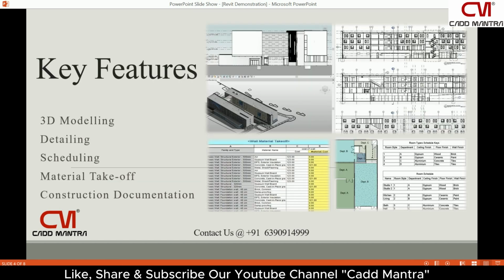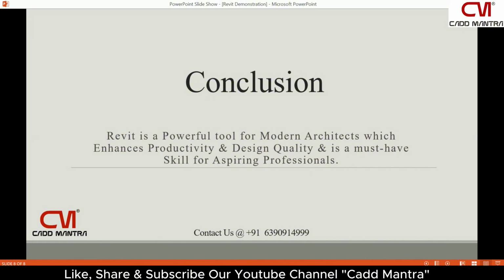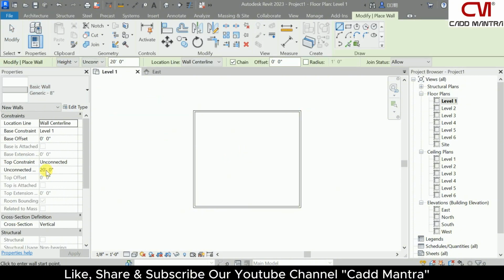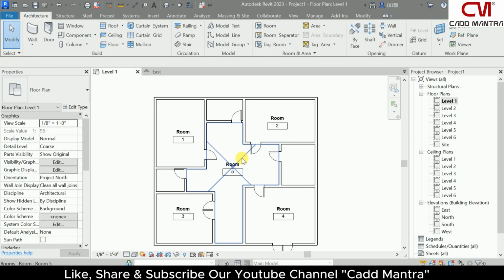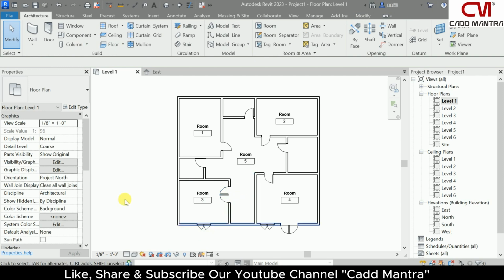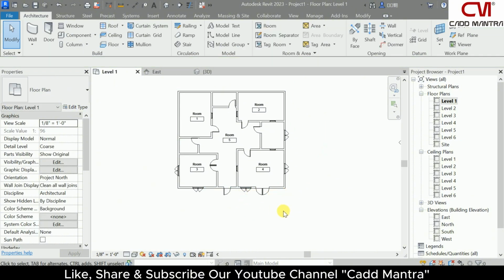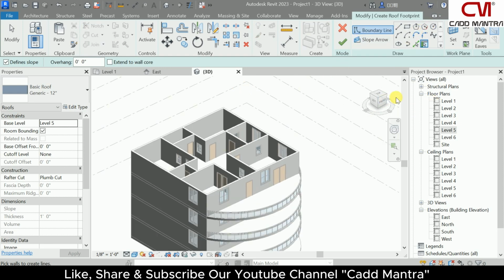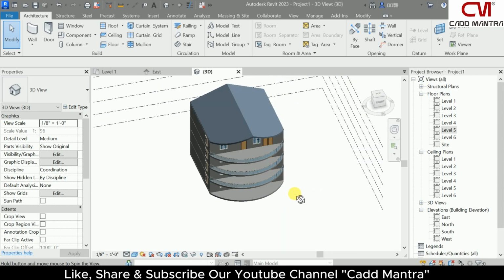Revit Demo for Beginners | Learn Revit Basics in 12 Minutes!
🚀 Welcome to this Revit Demo Session!
In this video, you'll learn the basics of Autodesk Revit – perfect for beginners and professionals looking to refresh their skills. From interface navigation to creating your first model, this demo gives you a solid start in Revit.

🎯 What you’ll learn:

Introduction to Revit Interface

Basic Modeling Tools

Simple Tips & Tricks for Beginners

This video is ideal for:

Architecture & Civil Engineering students

Interior designers

BIM professionals

Anyone curious about Revit

🕒 Duration: 12 minutes (Quick and easy)

📢 Drop your questions or topics in the comments — we reply to every query!